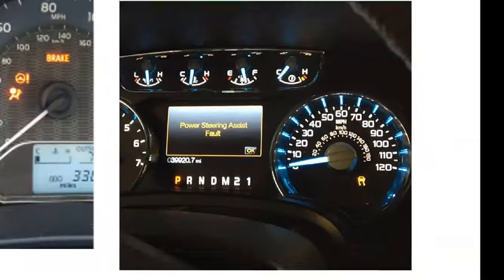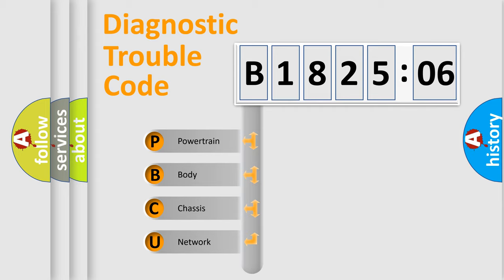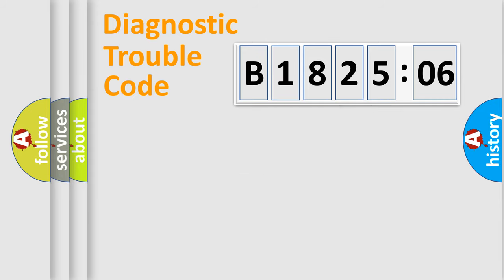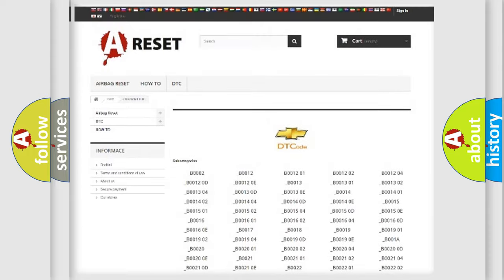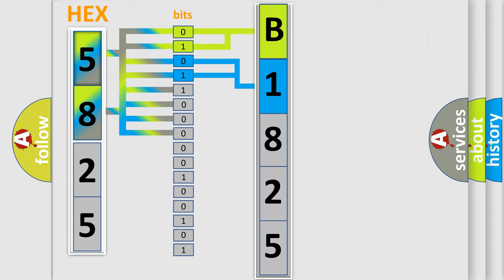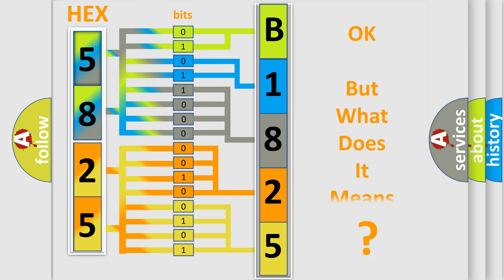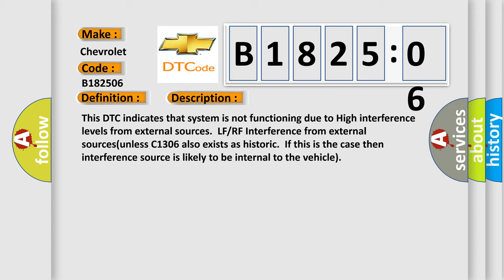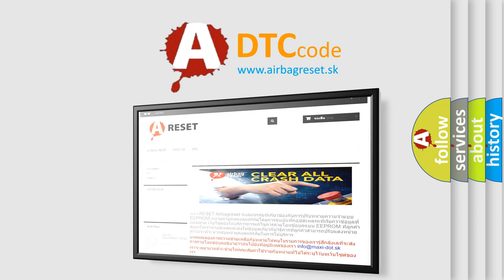DTC Chevrolet B1825-06 Short Explanation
Contents:
0:21 Basic DTC analysis according to OBD2 protocol standard.
1:48 Insight into programming
2:58 A diagnostically understandable description of the Diagnostic Trouble Code
3:05 Basic error definition

Make:
Chevrolet
Code:
B1825 06
Definition:
TPMS LF or RF External Interference
Description:
This DTC indicates that system is not functioning due to High interference levels from external sources.LF or RF Interference from external sources(unless C1306 also exists as historic.If this is the case then interference source is likely to be internal to the vehicle)
Cause:
 Faulty TPMS Receiver
Failure Type: